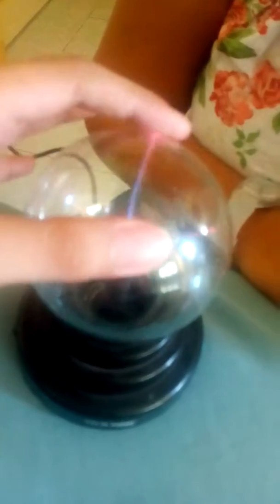What is this called?